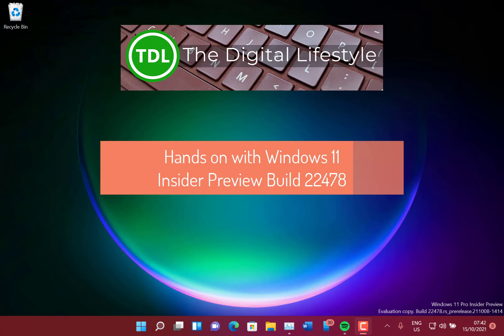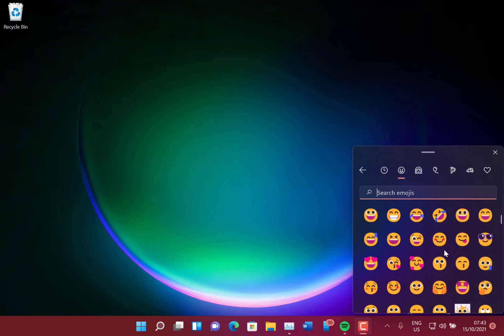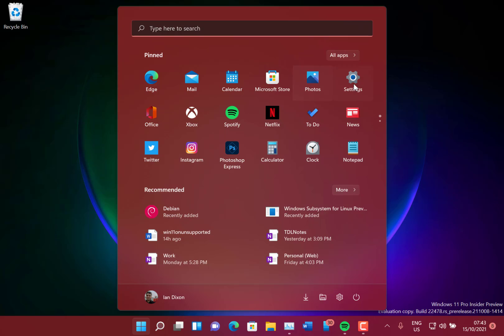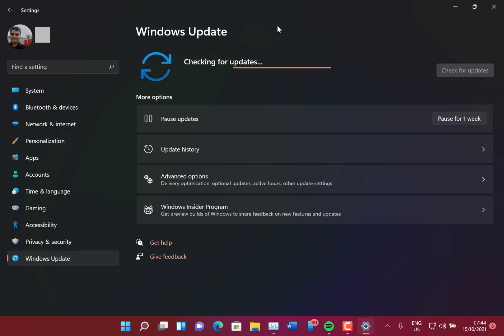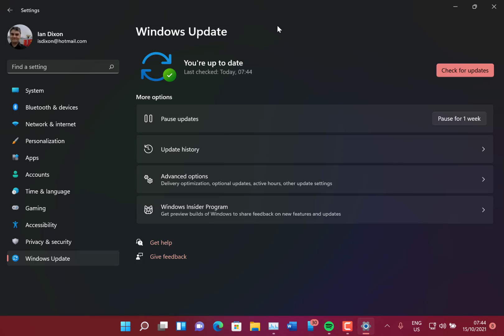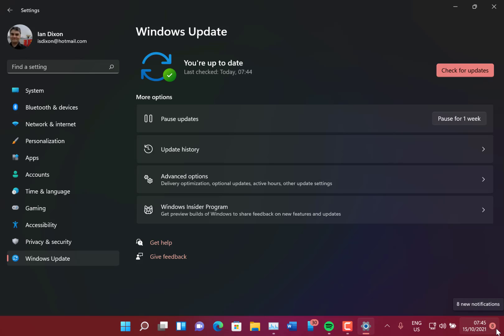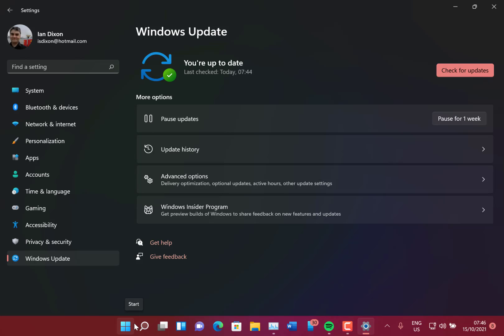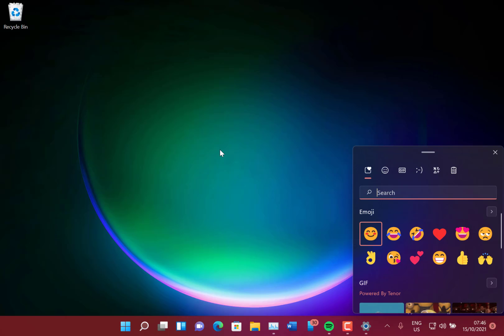Hands on with Windows 11 Insider Preview Build 22478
In this video I look at Windows 11 Insider Preview build 22478 for Windows Insiders on the dev channel. The new build was released yesterday and contains new emojis and plenty of fixes. In the video I show the new emojis, changes and discuss the known issues with build 22478.